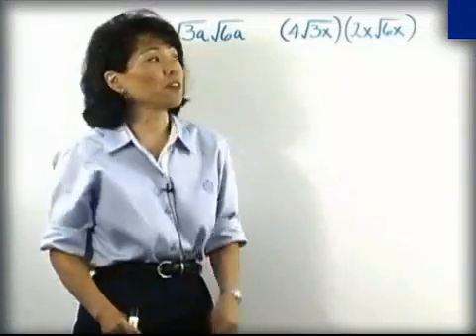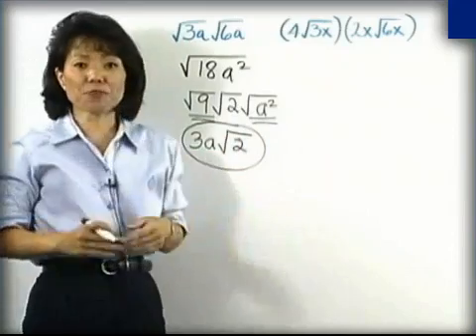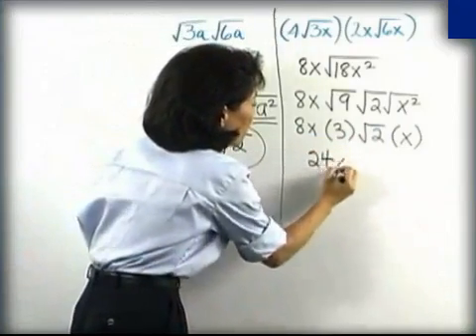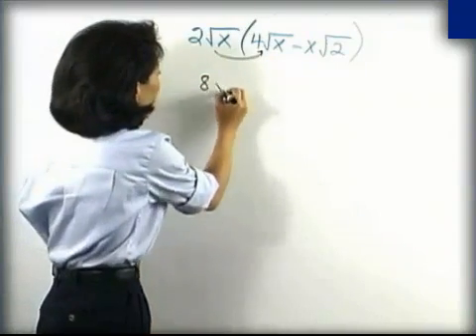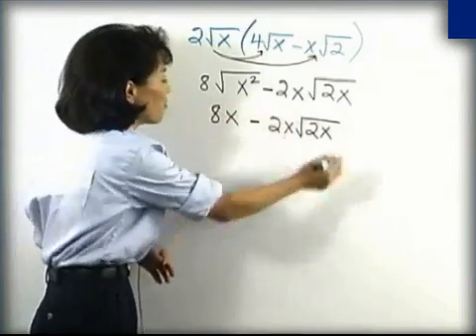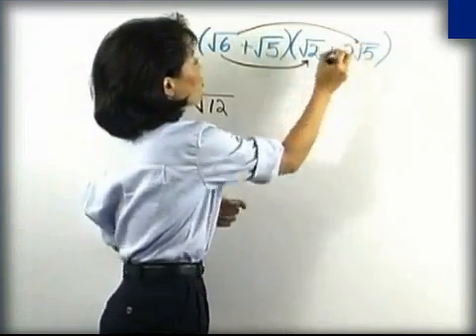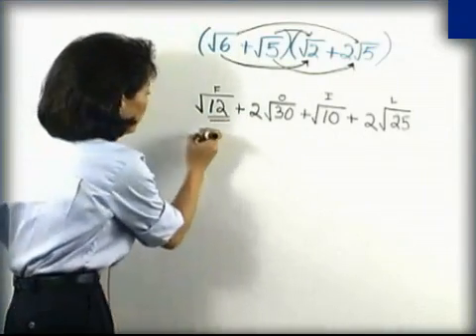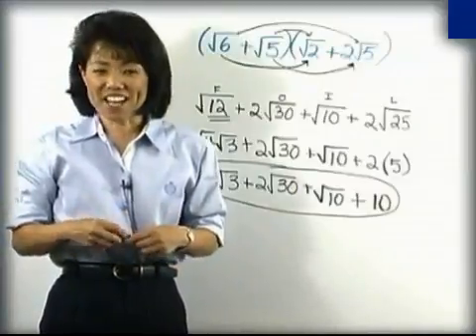Multiplying Radical Expressions